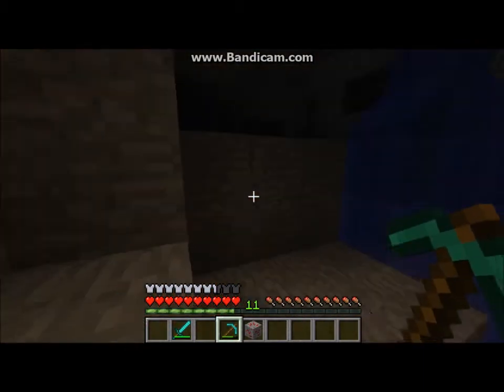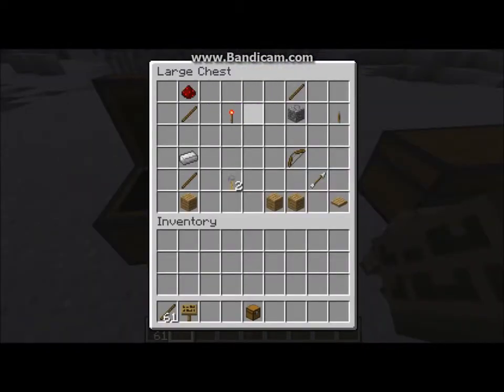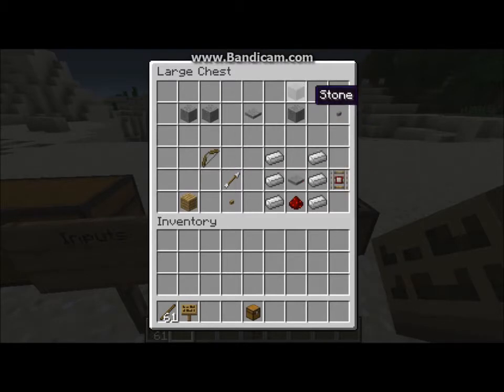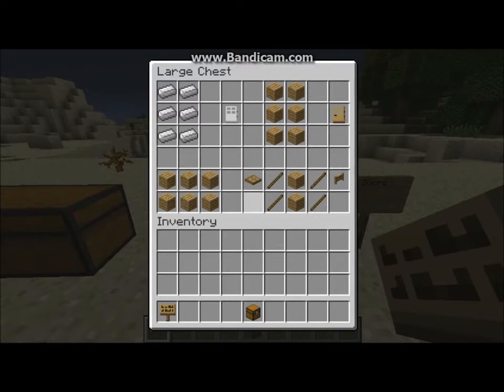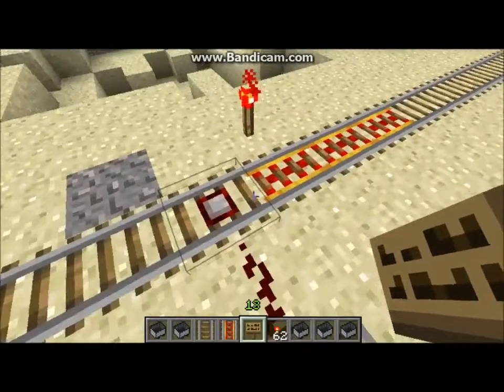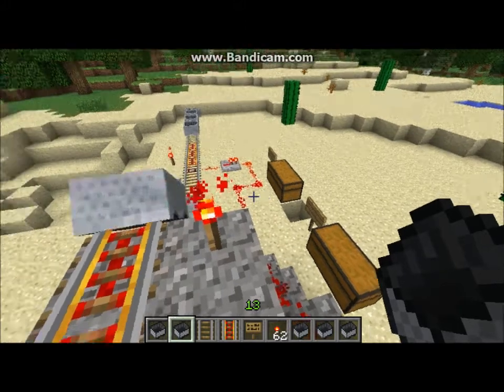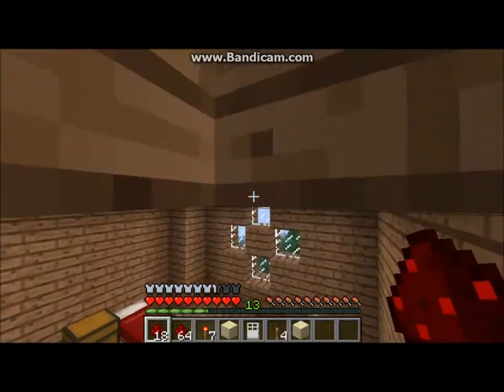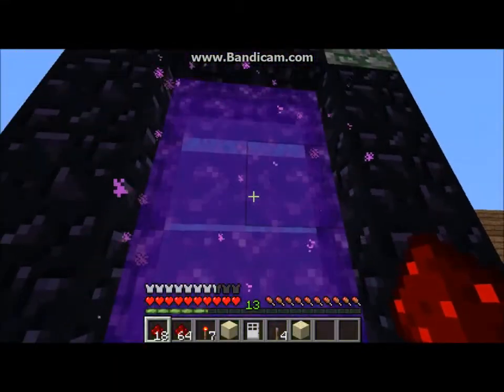Rambunctious With Redstone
RD Fcluckluducks with Redstone!